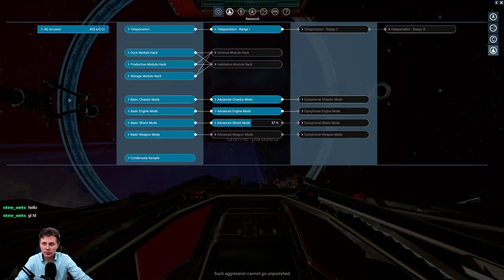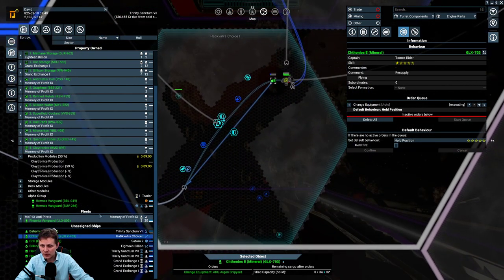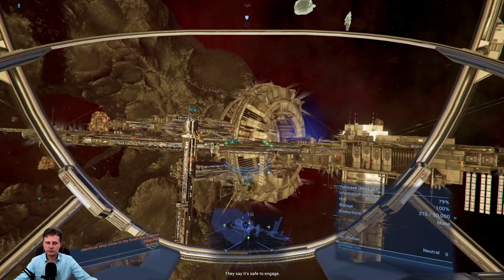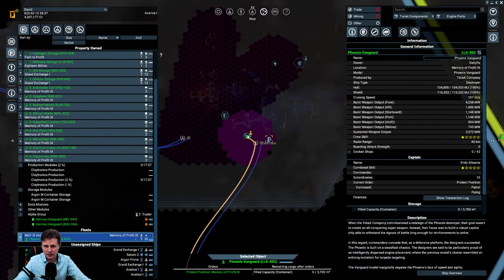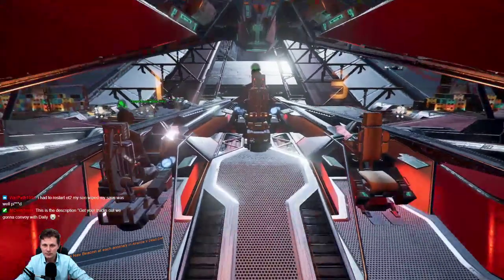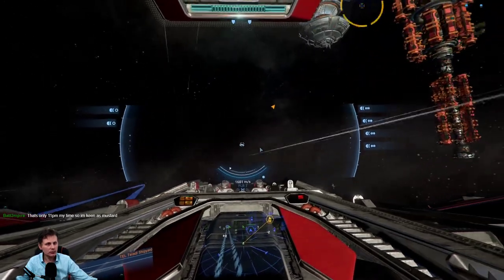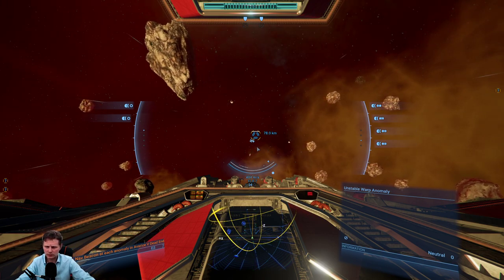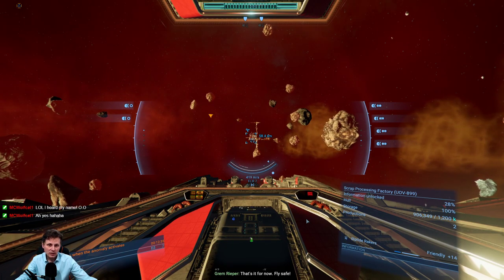VOD Part 23 - Claiming our own Sector - X4 Foundation Public Beta v.6.00 Beta 4